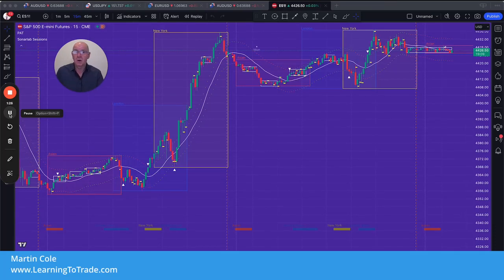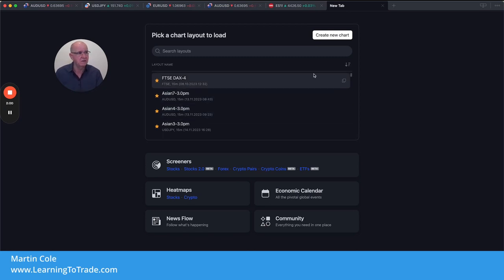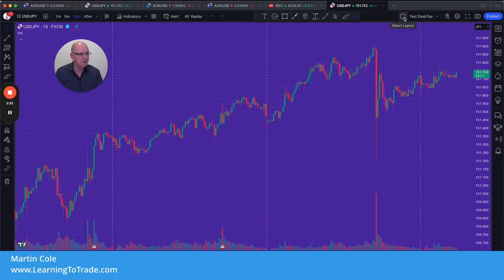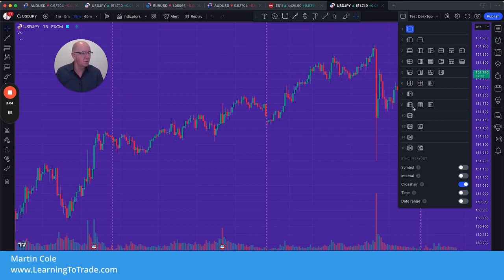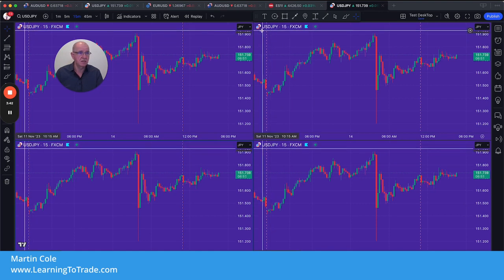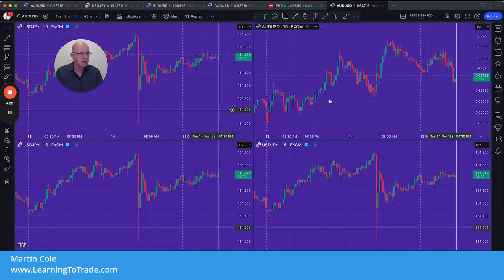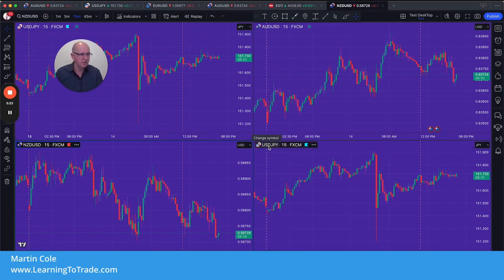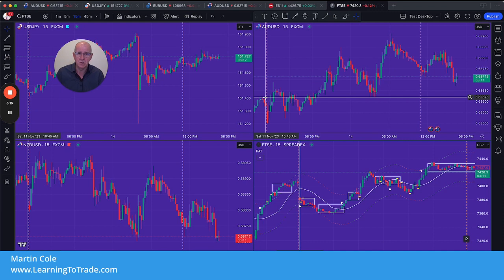Tradingview. How to set your tradingview desktop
📘 FREE 7-Day Guided Path (Start Here)

Mastering TradingView Desktop: A Step-by-Step Guide to Creating Your Ideal Trading Setup
TradingView Desktop layout! Whether you're a seasoned trader or just starting, optimizing your workspace can make a big difference to your trading

 In this video, we dive into TradingView Desktop and share expert tips on how to customize your charts layout panels to suit your trading style.
Learn how to tailor your charts to display the data that matters most to you.
Discover how to put indicators on your charts.
Maximize your efficiency by organizing your workspace effectively. Create multiple workspaces, save layouts, and switch between setups seamlessly.